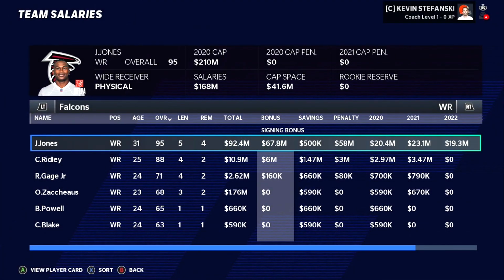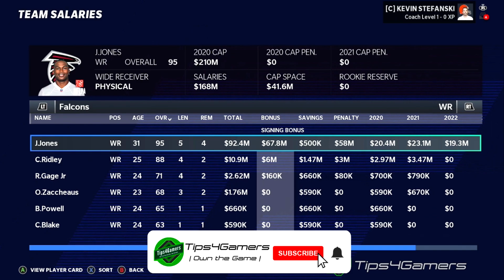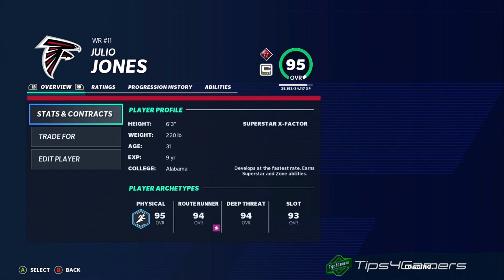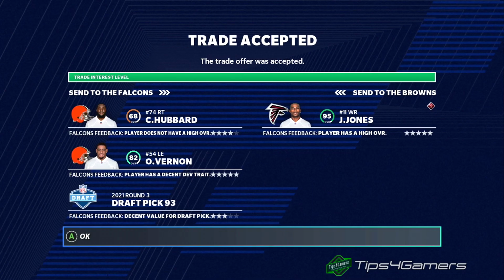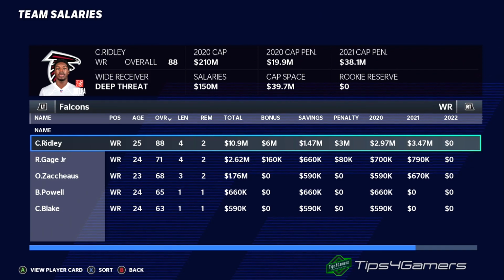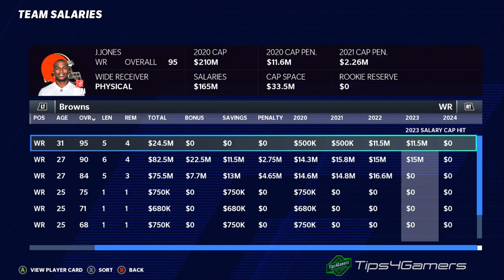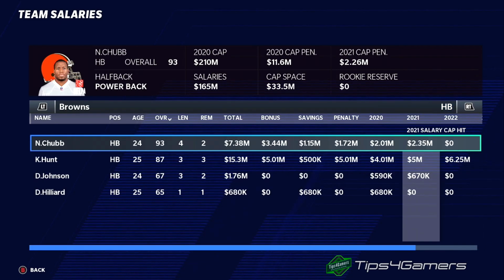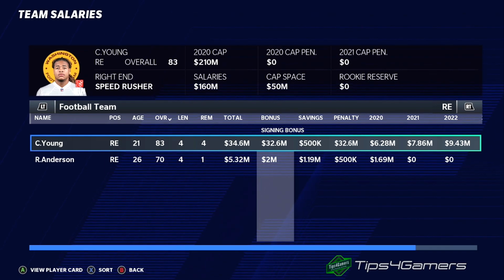Trading for Contracts | Understanding Contracts in Madden 21 Franchise Mode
Madden 21 Contracts can be a bit confusing at times. Managing contracts are a different story. In this video, Dodds is going to break down Madden 21 Contracts as well as show you how to trade for contracts in your favor. This is one of many Madden 21 contracts explained videos that we are going to do for Madden 21 franchise mode so that you can excel in your franchise amongst the CPU and/or users. The key focus of trading for contracts is something you may or may not be able to guess. It is something that can sometimes be overlooked and get your franchise into a lot of trouble. Madden has laid it out for you and Dodds is going to be talking about how you can take advantage of it.

Give the Gift of Amazon Prime
Try Audible and Get Two Free Audiobooks

Our number one goal here at Tips4Gamers is to help you out in any way we can. We get the most out of doing what we do by helping you be the best in Madden 21 whether it is MUT or Franchise. We appreciate your support as always! You have no idea how much this helps out this video and our channel. Own the game.

Welcome to the T4G Family! Thank you for your support as always!

3rd Song (outro song as well)